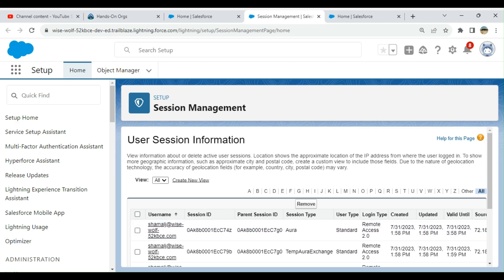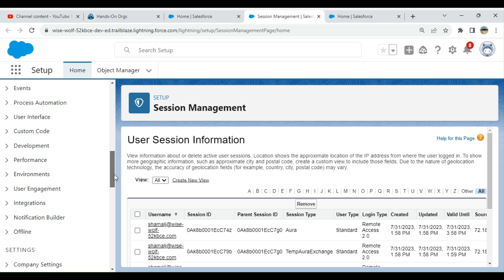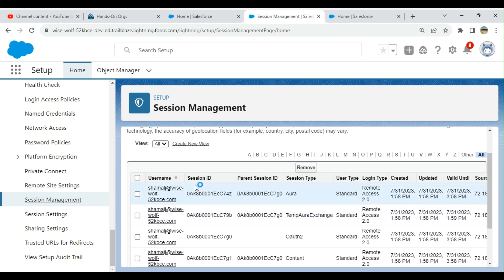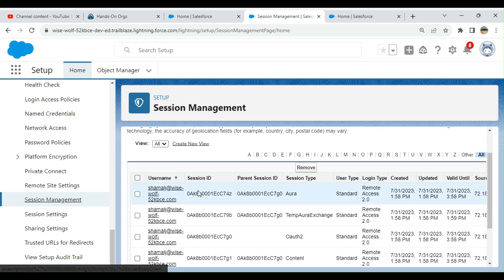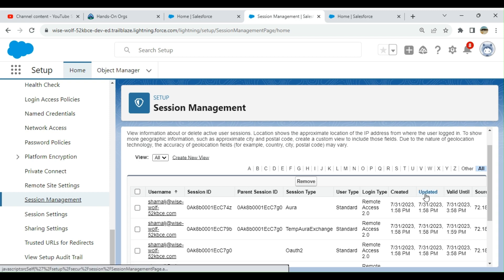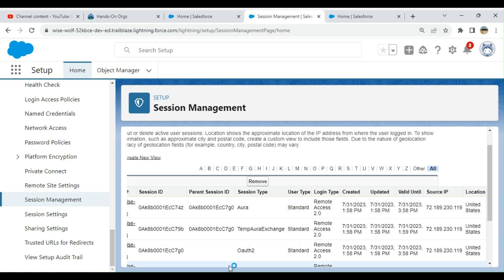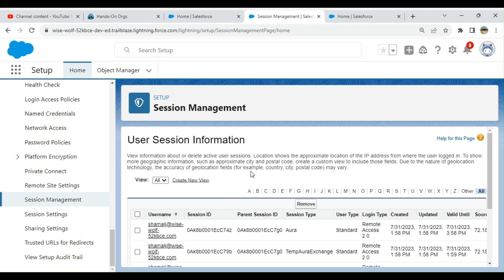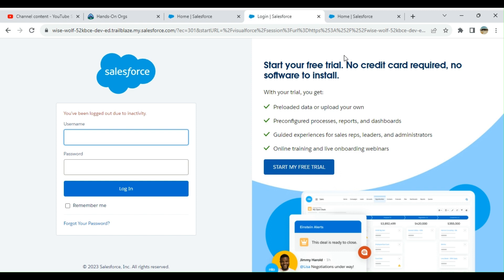Session Management of Salesforce